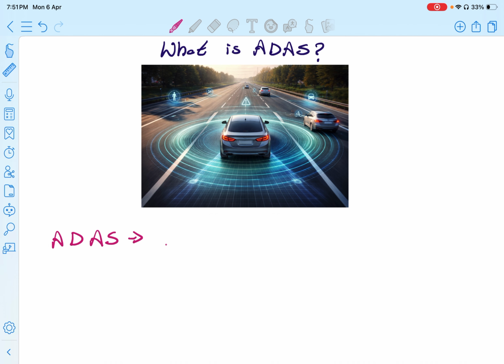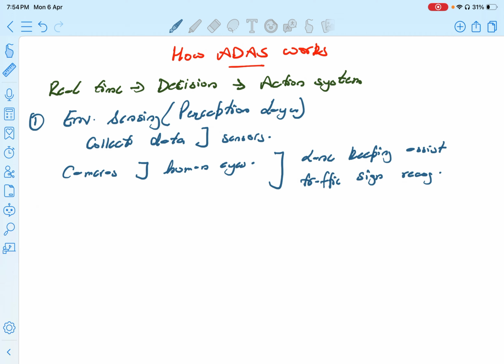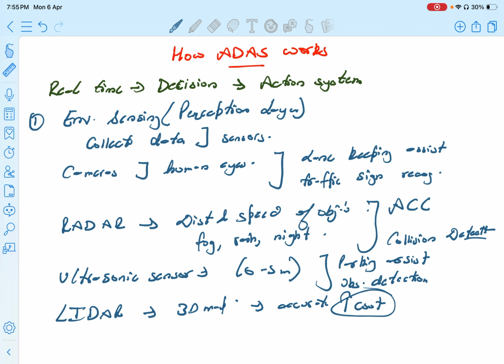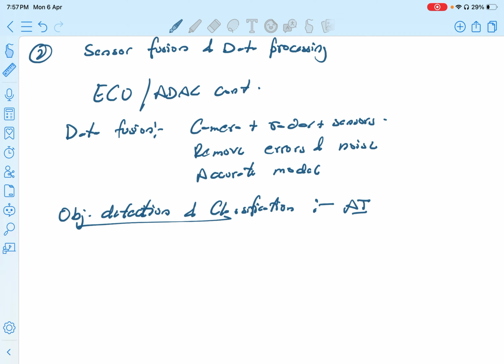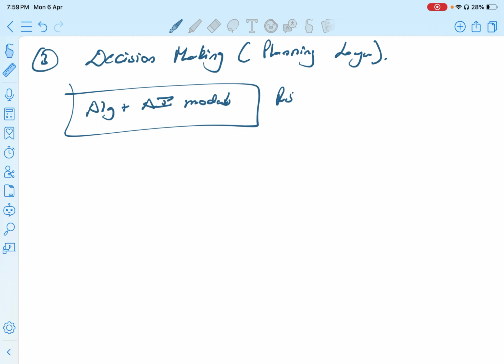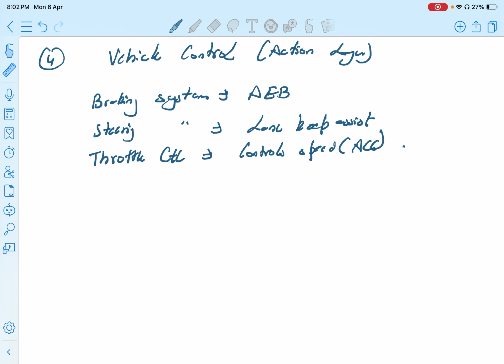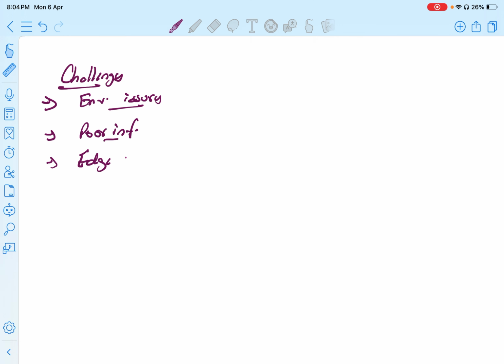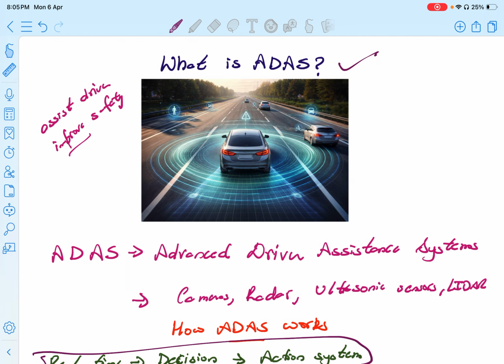How ADAS is Changing Driving Forever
Discover how modern cars can almost drive themselves using Advanced Driver Assistance Systems (ADAS)! 😳

In this video, we break down how features like lane assist, adaptive cruise control, and collision avoidance work together to make driving safer and smarter.

Watch till the end to see how this technology can prevent accidents in real-time and why it’s becoming a must-have in today’s vehicles.

🔥 What You’ll Learn:
 • What is ADAS and how it works
 • Real-life examples of self-driving features
 • How cars detect lanes, vehicles, and obstacles

⚠️ Important:

ADAS is not fully autonomous driving. Always stay alert and keep your hands ready on the wheel.